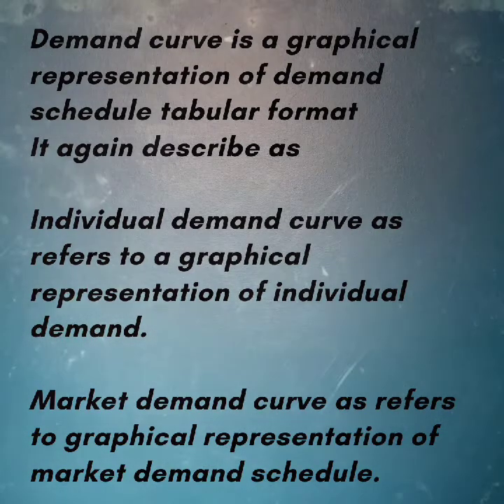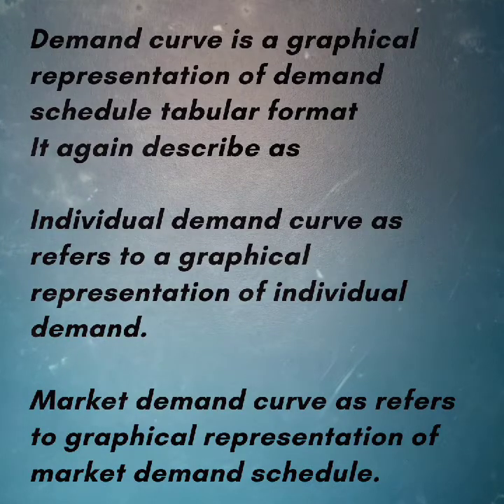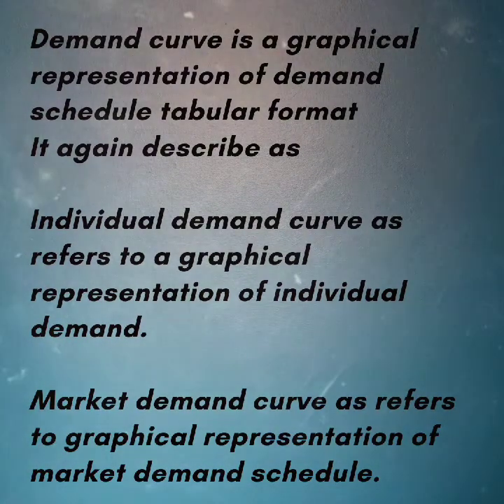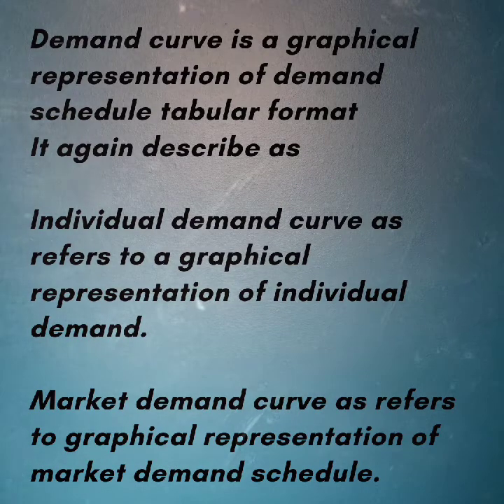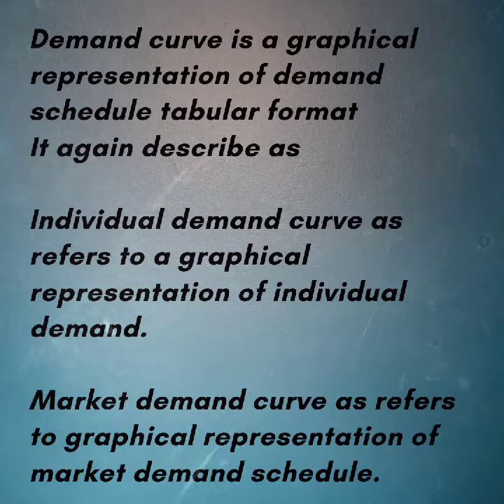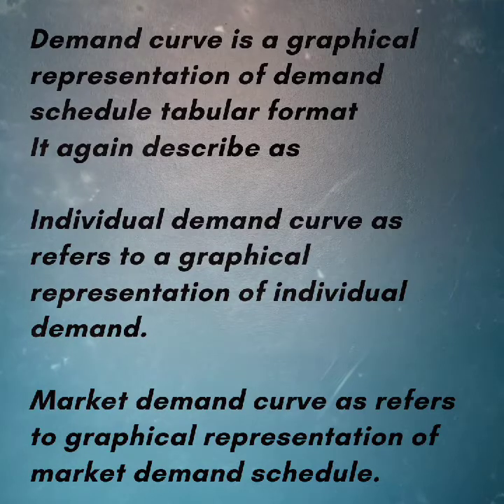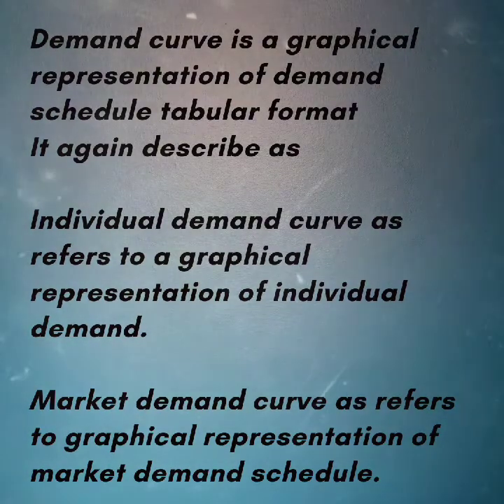Law of demand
Demand curve is a graphical representation of demand schedule.

While stating with law of demand it states keeping other factor constant as law is based upon...

Price of substitute goods did not change.
Price of complementary goods remain constant.
No expectations of change in price in future.
Taste and preference if consumer remain same.

The quantity demanded of a commodity depends on many factor, besides price of the given commodity.

 It has an
Inverse relationship
Qualitative, not quantitative.
No proportional relationship.
On sided